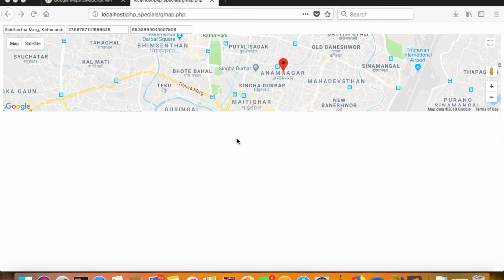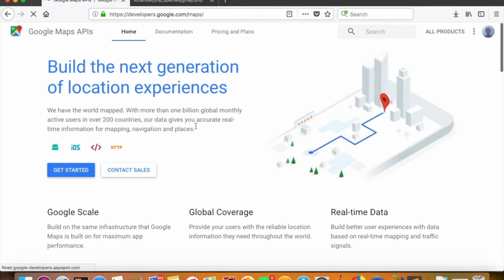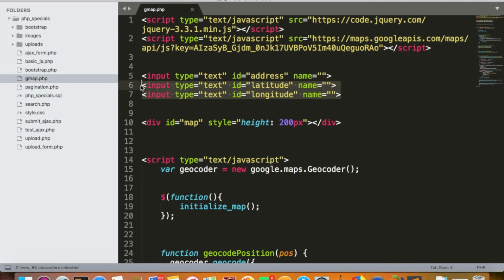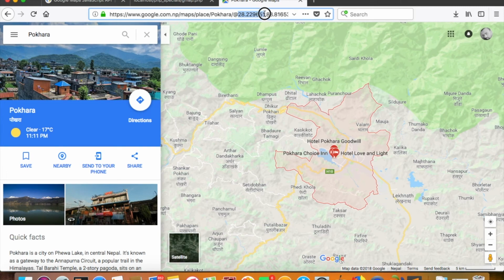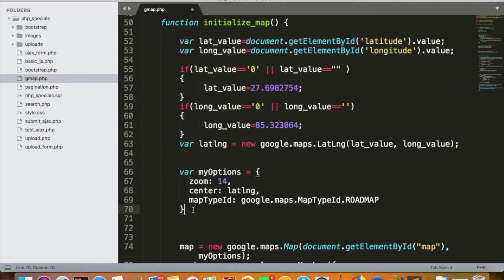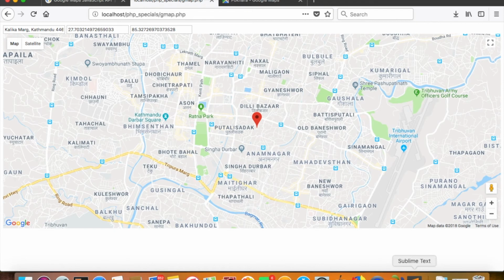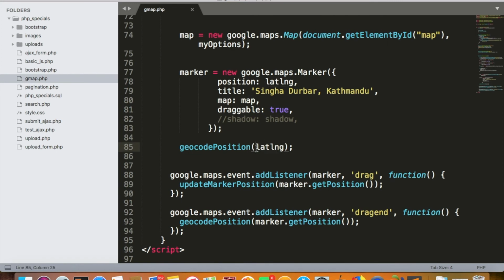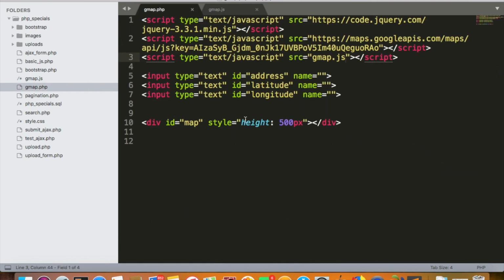PHP Specials - Google Map API integration to choose address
The video covers the detail on how to use google map API, generate API Key, load map into web page, add markers, make marker draggable and finally grab the latitude, longitude and address of the marker position.